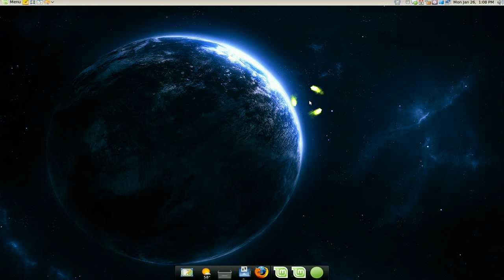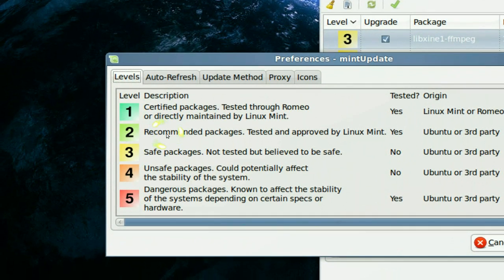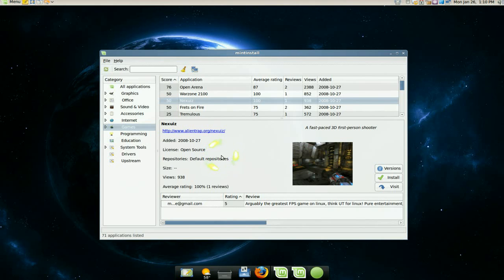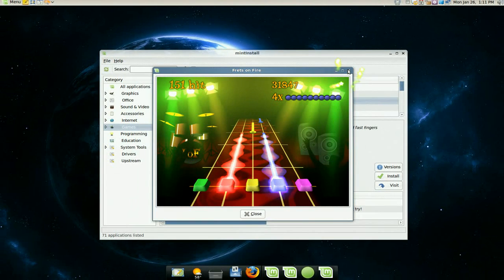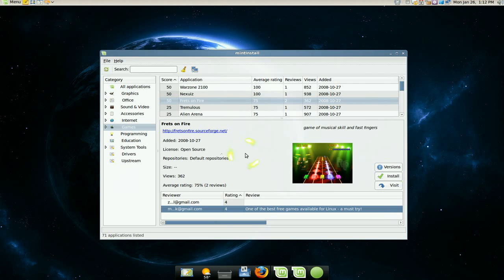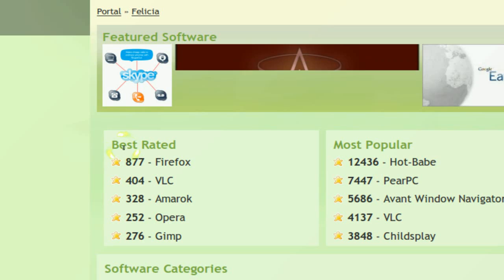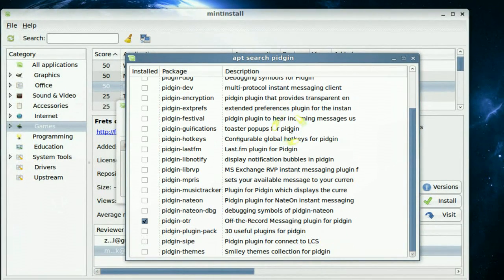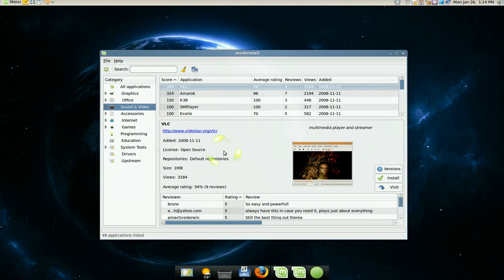Mint Packages - Mintinstall - Linux Mint 6